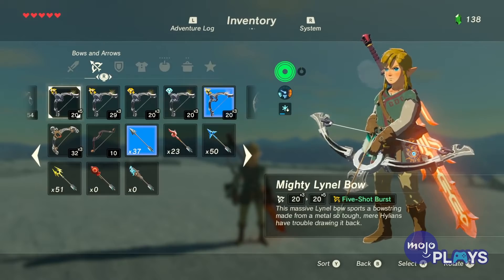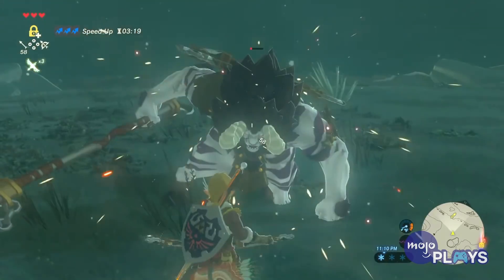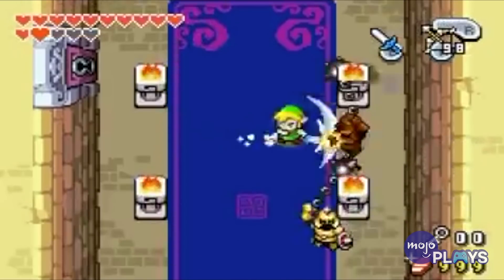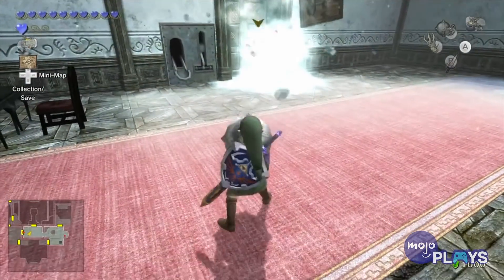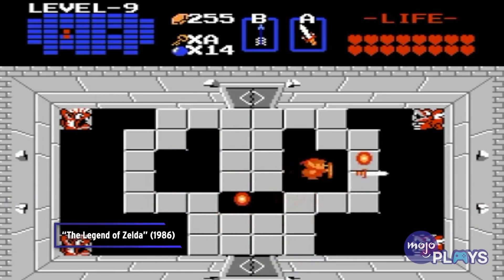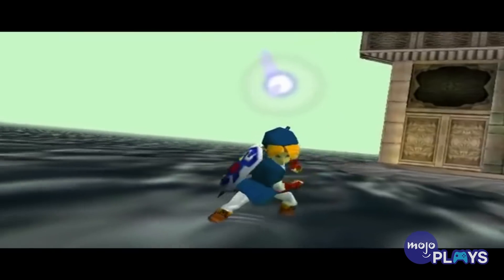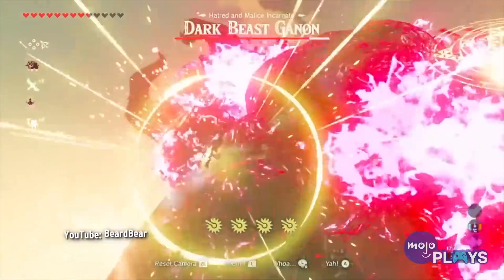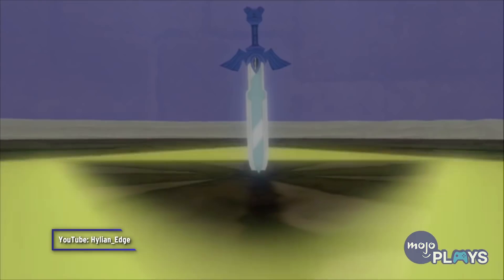The 10 Most Powerful Weapons In Zelda Games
Welcome to MojoPlays and today we’ll be going over our picks for the most powerful weapons in “Zelda” games. For this list, we’ll be examining some of the strongest weapons from “The Legend of Zelda” franchise. To be clear, in order to qualify, these have to be weapons specifically, not just any item Link can use. Our list includes the Megaton Hamme, Biggoron’s Sword, Fierce Deity Sword, Bow of Light, Master Sword and more! If there’s a weapon of awesome power that we missed, please don’t hesitate to yell “Hey! Listen!” at us in the comments!